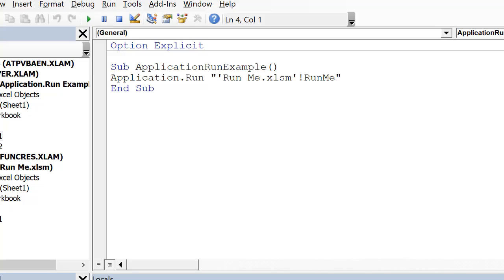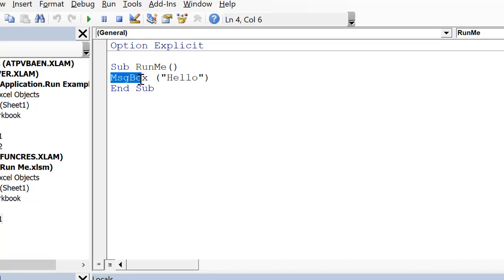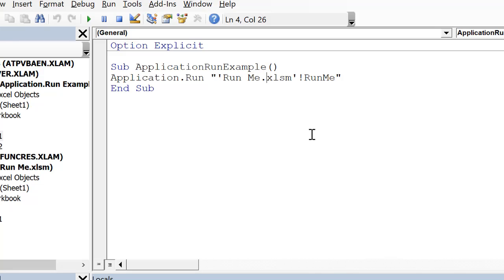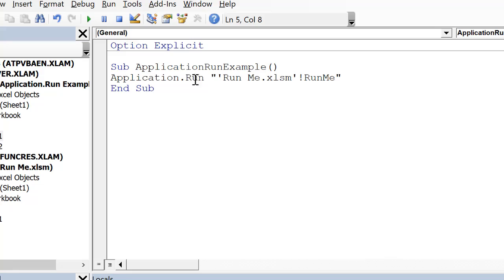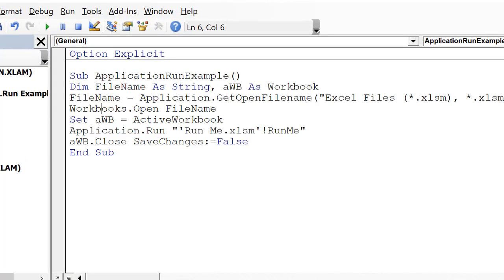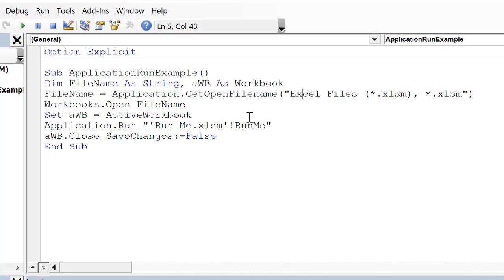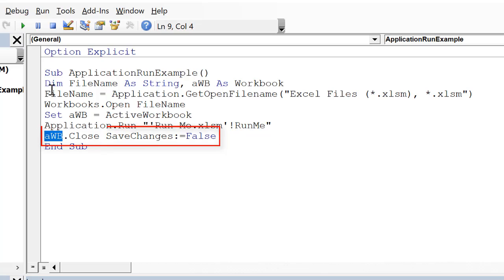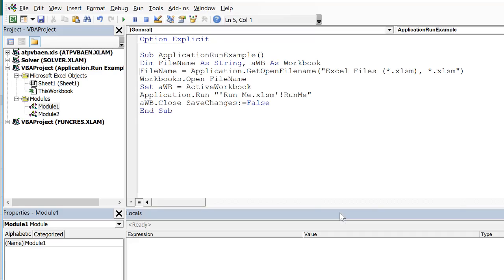Running a subroutine that resides in another file - Excel/VBA for Creative Problem Solving, Part 1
Link to this course:
Excel/VBA for Creative Problem Solving, Part 1 is aimed at learners who are seeking to augment, expand, optimize, and increase the efficiency of their Excel spreadsheet skills by tapping into the powerful programming, automation, and customization capabilities available with Visual Basic for Applications (VBA).

This course is the first part of a three-part series and Specialization that focuses on the application of computing techniques in Excel/VBA to solve problems.  In this course (Part 1), you will: 1) create macros to automate procedures in Excel; 2) define your own user-defined functions; 3) create basic subroutines to interface with the user; 4) learn the basic programming structures in VBA; and 5) automate Excel’s Goal Seek and Solver tools and use numerical techniques to create “live solutions” to solve targeting and optimization problems.

New to computer programming?  The extremely intuitive and visual nature of VBA lends itself nicely to teaching and learning - what a fun way to learn to code!  No prior knowledge in programming nor advanced math skills are necessary yet seasoned programmers will pick up new and creative spreadsheet problem solving strategies.

After you have learned the basics of VBA, each module will introduce foundational and broad problems inspired by situations that you might encounter in the real world.  To pass each module, you'll need to pass a mastery quiz and complete a problem solving assignment.  This course is unique in that the weekly assignments are completed in-application (i.e., on your own computer in Excel), providing you with valuable hands-on training.
Microsoft Excel Vba, Computer Programming, Problem Solving, Debugging
Very good course with clear examples throughout to help you develop. The online format of the course is great as it allows you to pause and work through the activities presented at your own speed.,I'm not one to write reviews - this course is fantastic and a game changer. Prof Nuttelman is a very engaging speaker and makes what could seem a very dry topic come across as interesting, fascin
In Week 2, you will learn basic VBA expression entry, how to create user-defined functions, how to convert functions to Add-Ins in Excel, how to borrow Excel's built-in functions, how to troubleshoot your VBA functions when they aren't working, and you'll learn about how to design your procedures in a modular fashion.